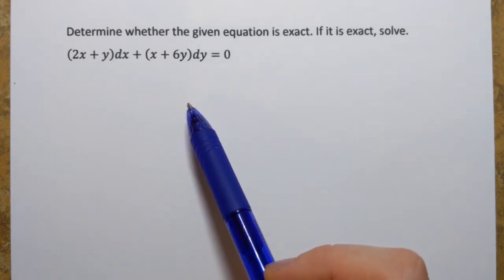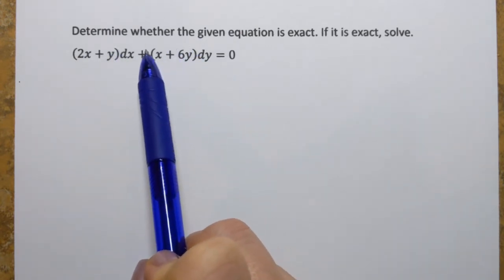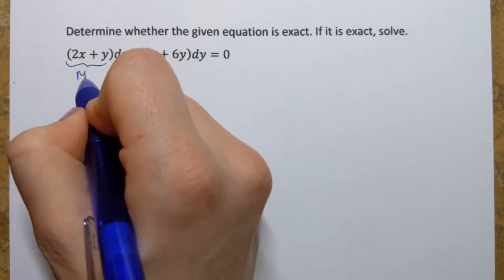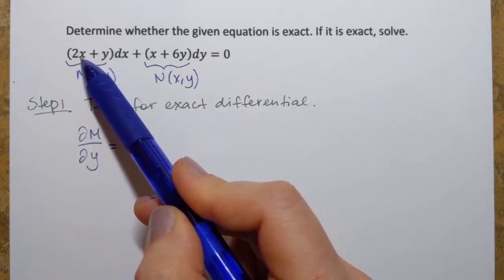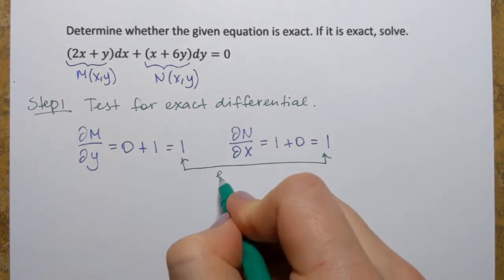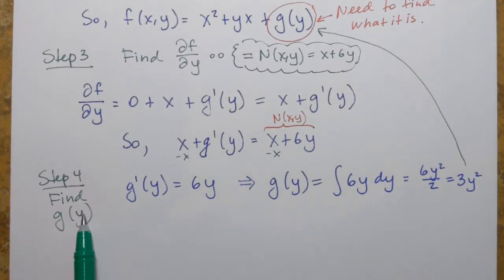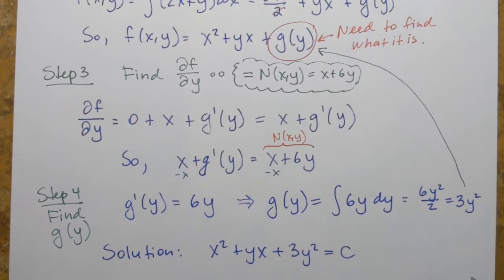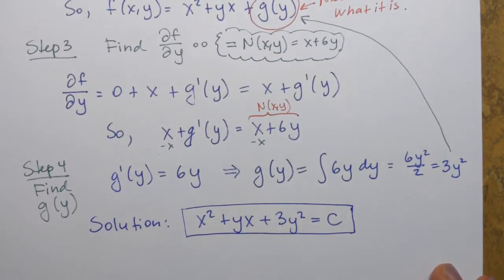Exact Differential Equation. Example 1.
Learn how to solve an exact differential equation.